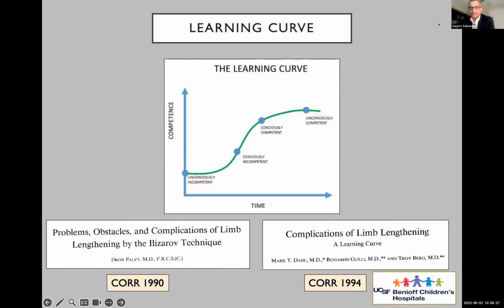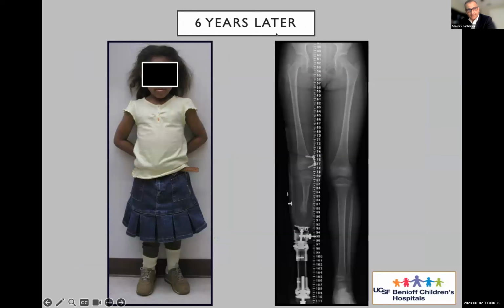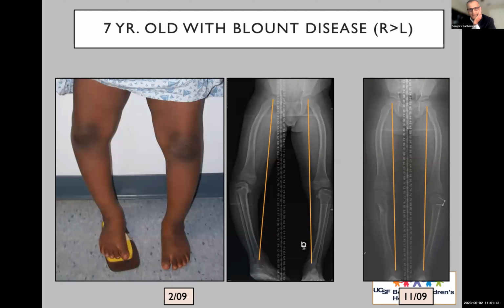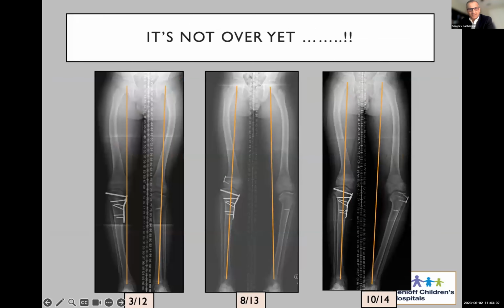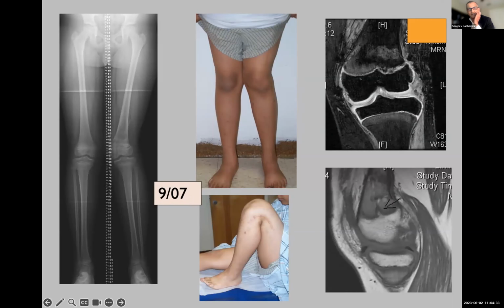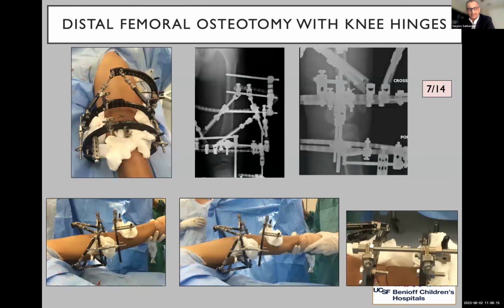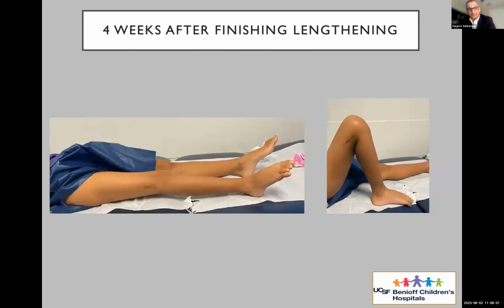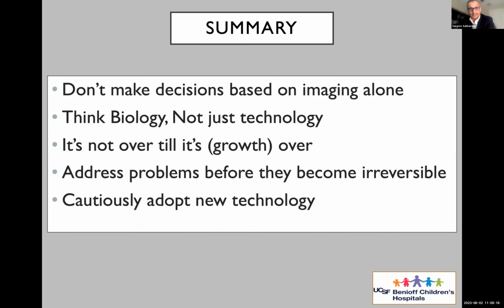Session 13: Lessons Learned From Across the Globe: United States